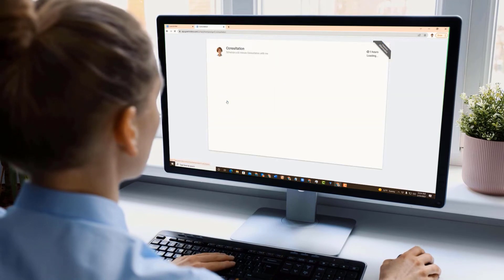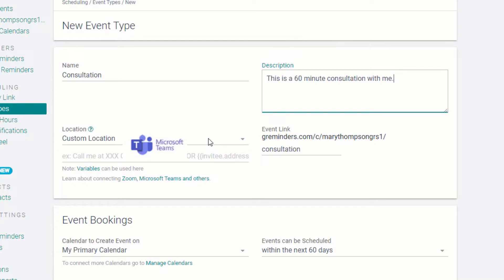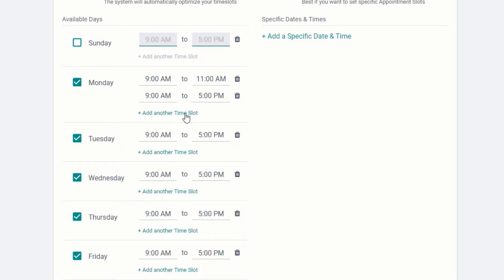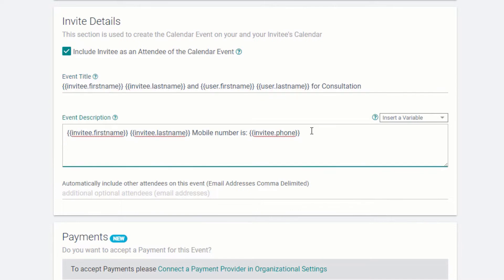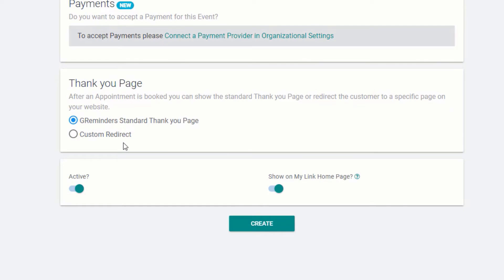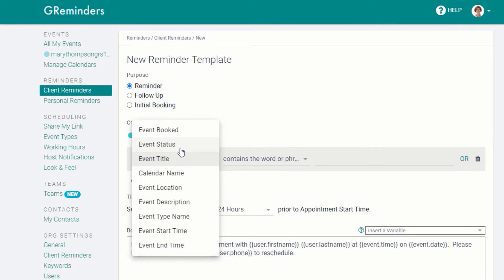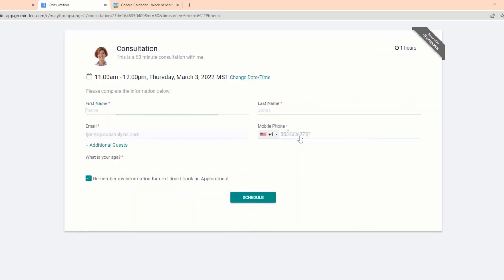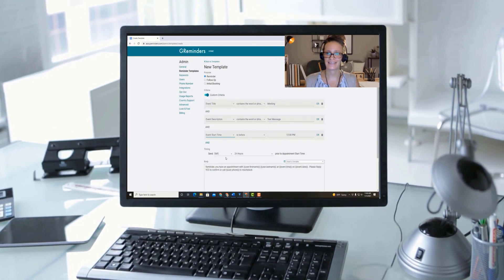Automated Scheduling onto Google Calendar or Microsoft Outlook Calendar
Follow the steps in this video to set up automated scheduling that will allow your clients to schedule appointments onto your Google or Outlook Calendars. Then setup reminders for those events and customize the look of your scheduling page.